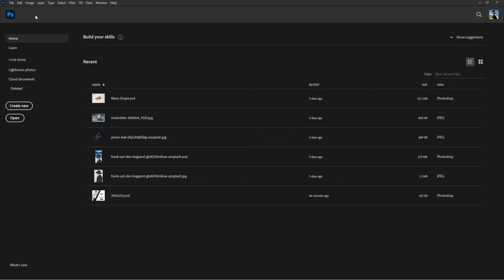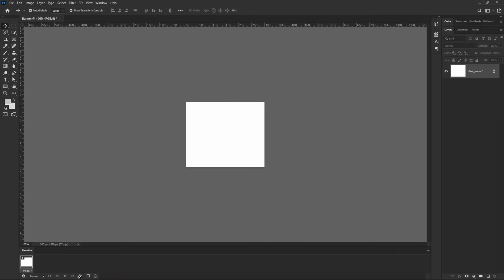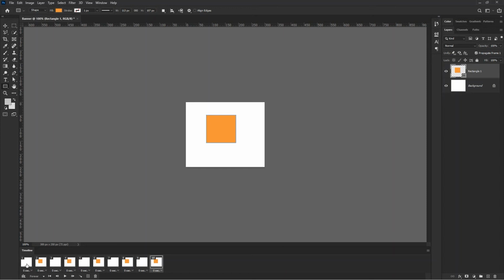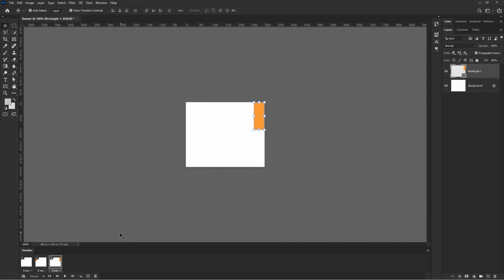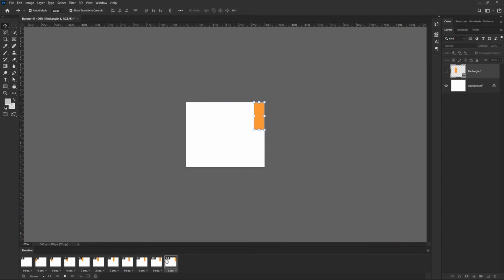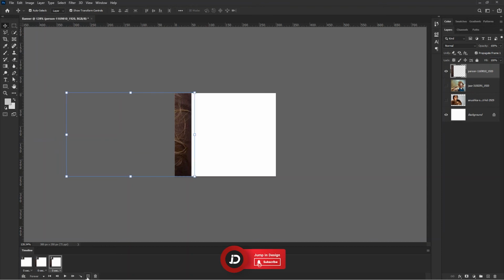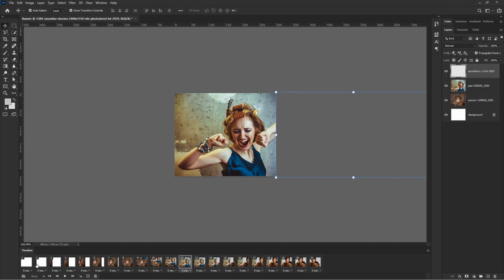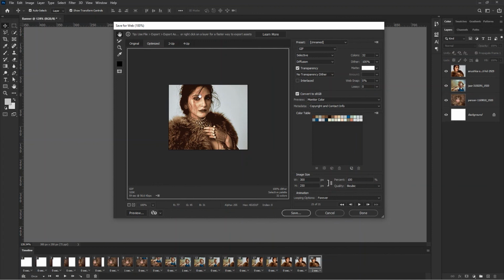Design Web Banner Gif Animation Photoshop CC Tutorial / Part One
How to Create Frame Animation Photoshop CC Tutorial / Part 1

In this video, which is the first part frame animation, you will learn how to create an animated web banner in Photoshop CC. By the end of this tutorial, you will be able to work with Frame animation panel bravely and confidently. Learn photoshop tips and tricks and save time. This tutorial will help you get started with Photoshop Timeline and create and animate any object using photoshop.